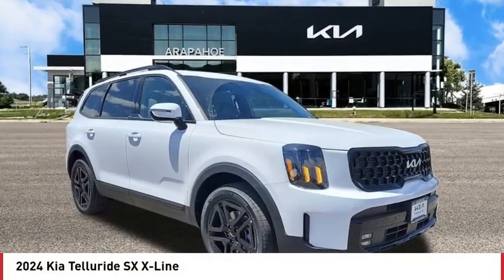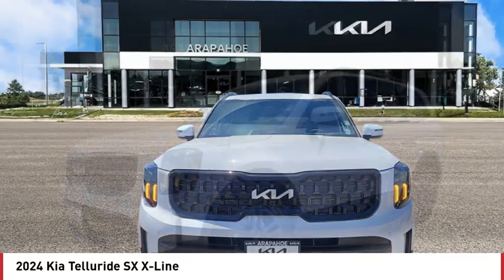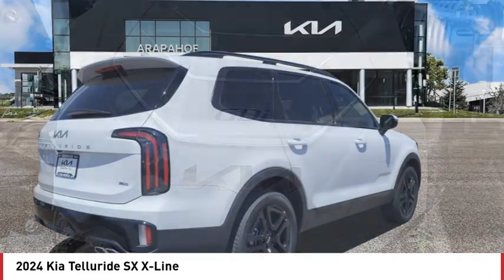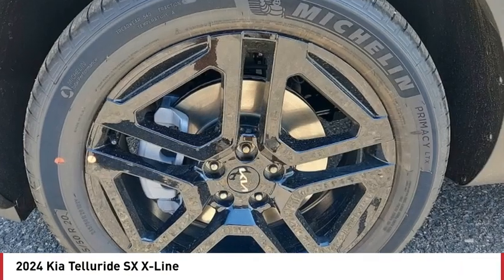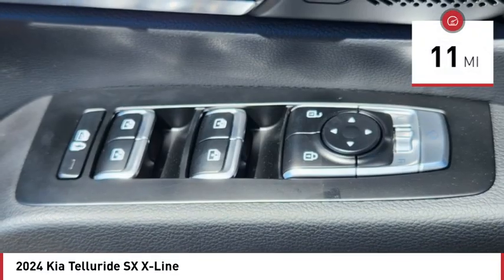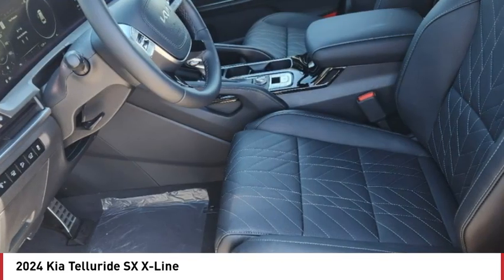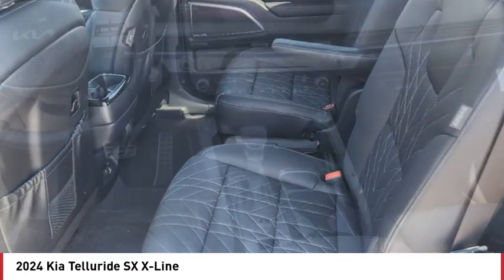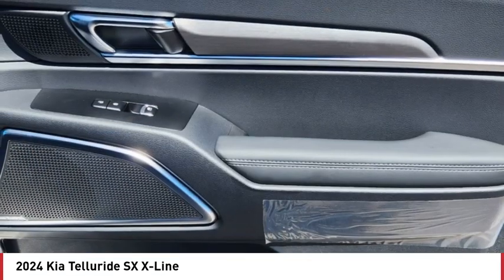2024 Kia Telluride Greenwood Village CO R7398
Arapahoe Kia
9400 E Arapaphoe Rd

Glacial White Pearl Recent Arrival! 2024 Kia Telluride SX X-Line AWD 8-Speed Automatic4D Sport Utility 3.8L V6 DOHC